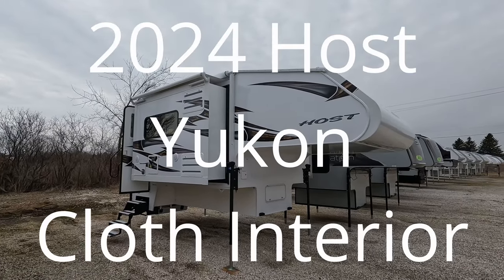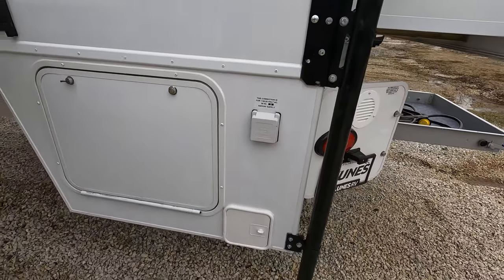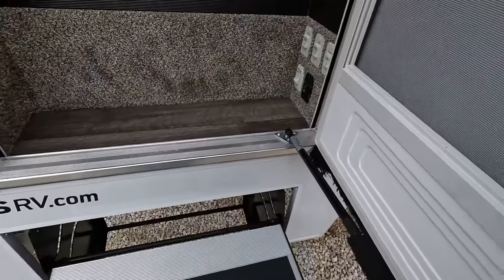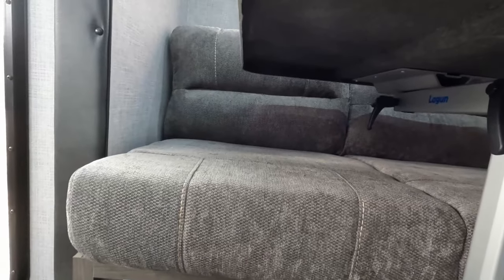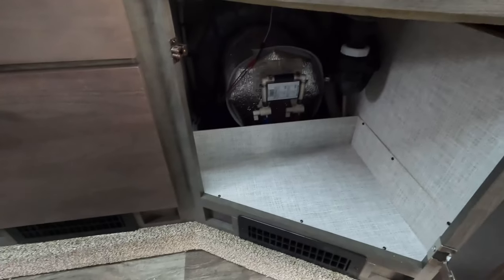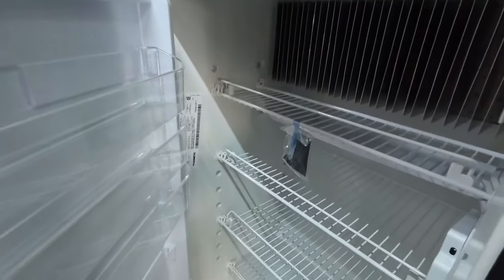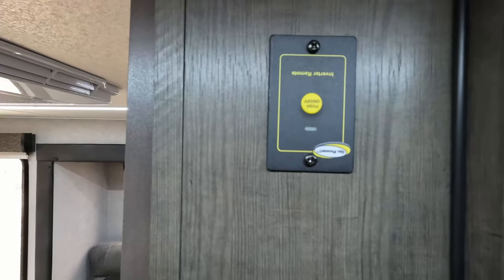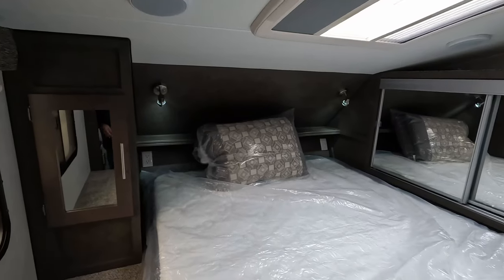2024 Host Yukon Cloth Interior Truck Camper